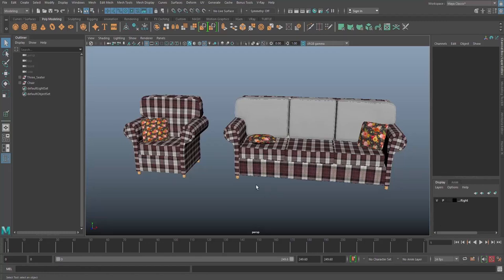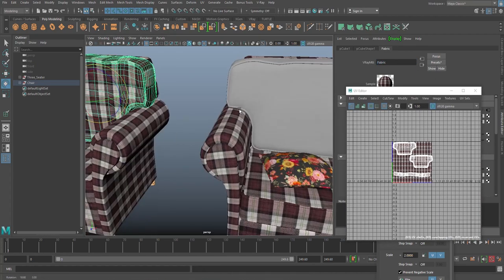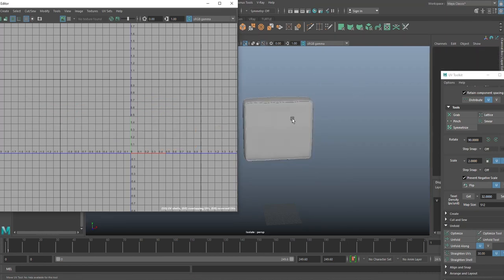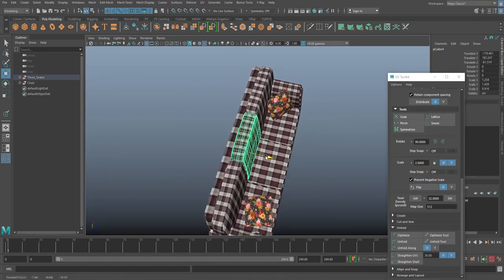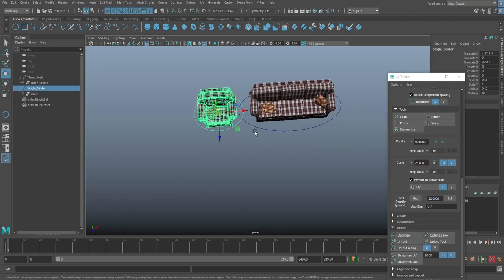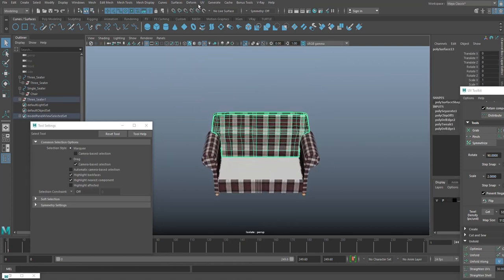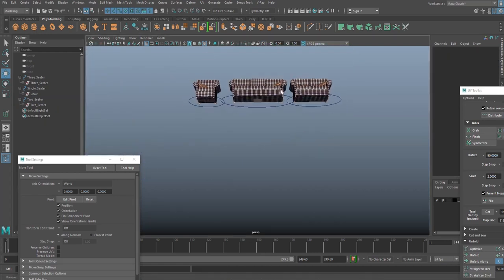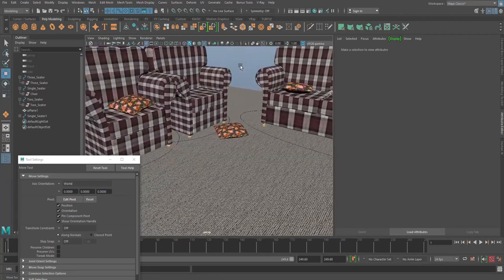Lesson 29 Project Chair UV Completion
In this video we finish up the chairs, all three types. We will also start setting up the living room.